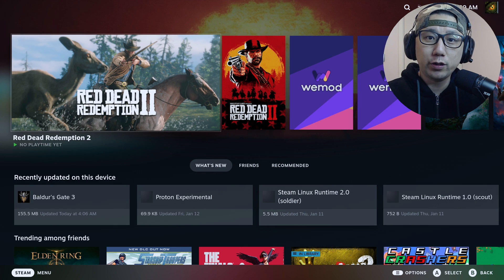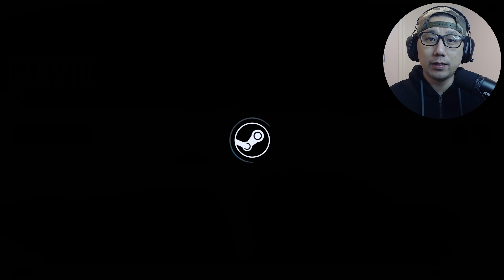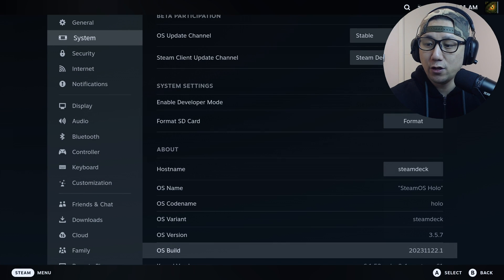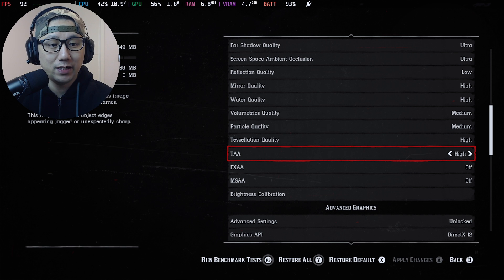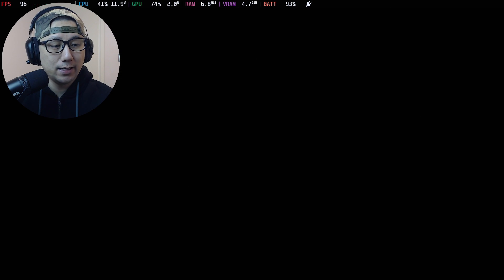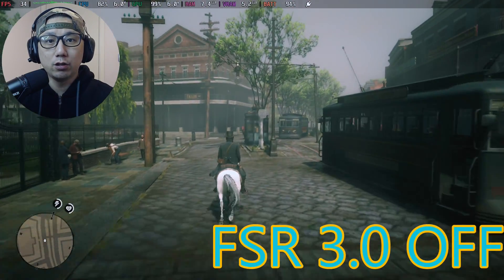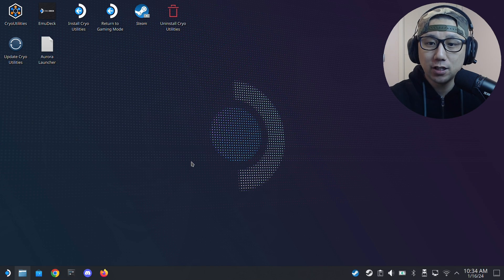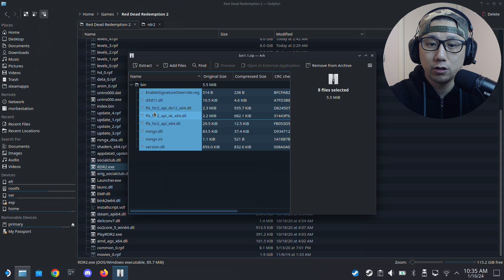FSR 3 Steam Deck RDR2 Red Dead Redemption 2 Frame Generation Mod by LukeFZ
The latest version 0.9.0 of FSR 3.0 Frame Generation Mod by LukeFZ is now available and RDR2 Red Dead Redemption 2 is now supported! It's not easy to get it running on Steam Deck though but I will show you how it's done. I will show you the performance with and without the FSR 3 Mod.

Couldn't of done this mod installation without my buddy JD Ros.

0:00 Intro
1:39 My Settings
3:33 Gameplay without FSR 3 MOD
5:15 Support Me!
6:11 How to install FSR 3 Mod
14:06 Gameplay with FSR 3 MOD
16:04 Outro